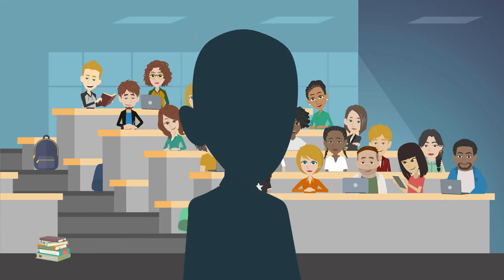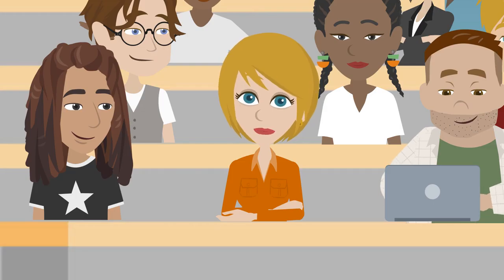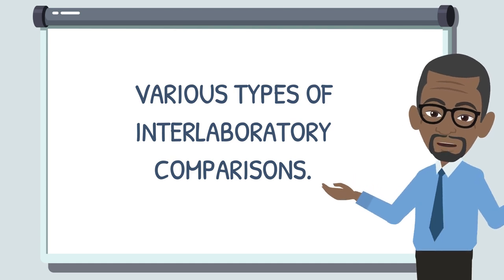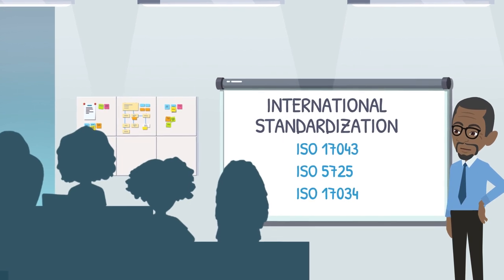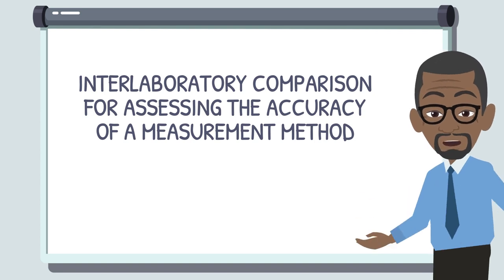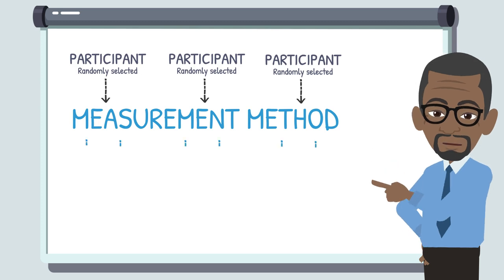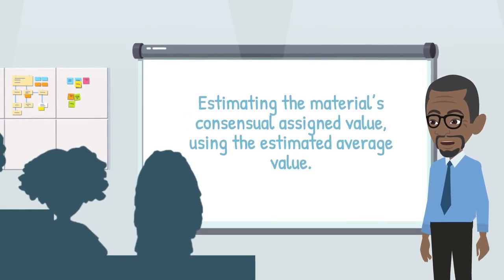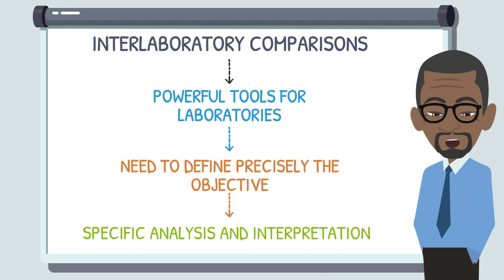BIPEA Anglais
Wedeo ➡️ ☎️ 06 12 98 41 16